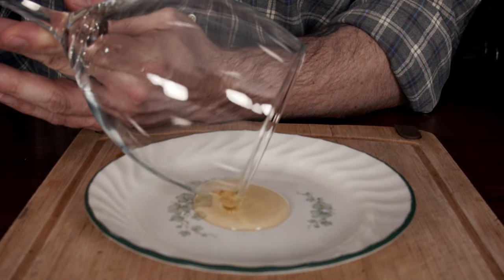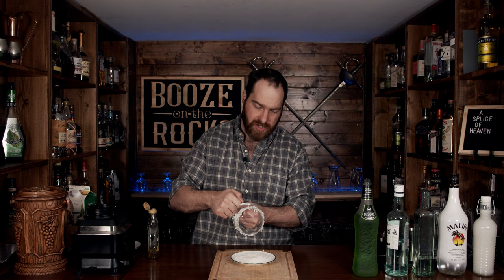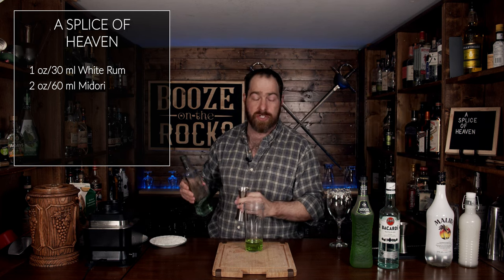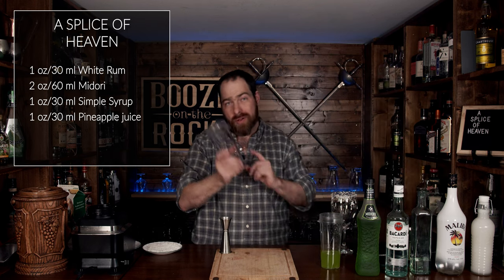A Splice of Heaven Layered Cocktail | Booze On The Rocks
Today on Booze On The Rocks we make A Splice of Heaven. This is an easy layered cocktail that tastes of Coconut and Melon.  Its a perfect tropical drink that is so easy to make you'll wonder why you did not make it earlier.  Try it out and let me know what you think.

Chapters

Intro: 0:00
Make The RAMBLE: 0:30
Tasting It: 5:00
Sign Off: 5:27

BAR TOOLS

A SPLICE OF HEAVEN

1 oz/30 ml White Rum
2 oz/60 ml Midori
1 oz/30 ml Simple Syrup
1 oz/30 ml Pineapple Juice
2 oz/60 ml Coconut Rum
2 oz/60 ml Cream of Coconut.***

Method

1. Add First four ingredients to the blender with ice.
2. Blend until smooth and set aside.
3. Add the remaining two ingredients to the blender with ice.
4. In a coconut rimmed glass layer the contents of the blender in any way you choose.
5, Garnish with a Popsicle.

***CREAM OF COCONUT
13 ml Coconut Milk
12.5 oz/375 g Sugar
1 Pinch of Salt

Method.

1. Add all ingredients to a sauce pan on the stove top.
2. Warm on low heat while stirring until it reaches a semi translucent consistency.
3. Refrigerate and enjoy.